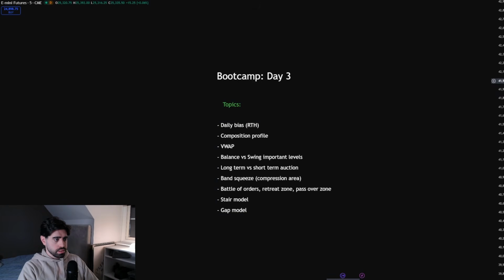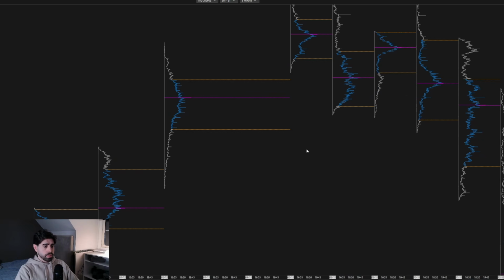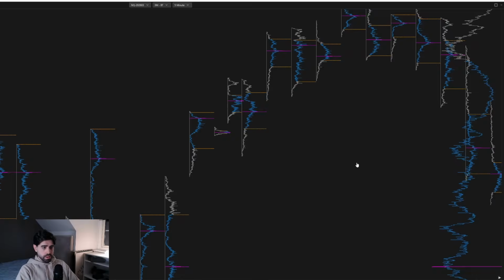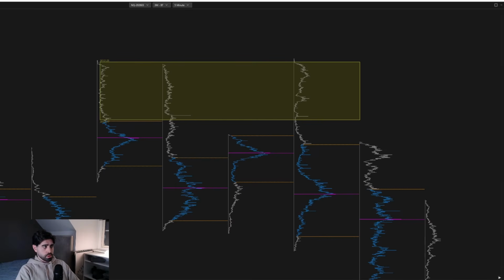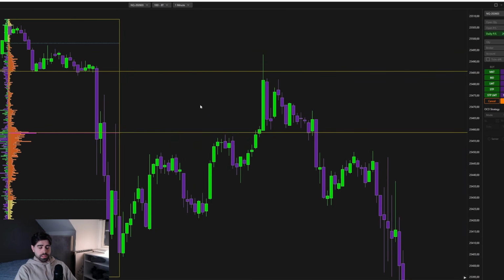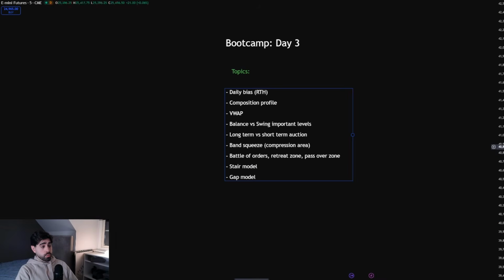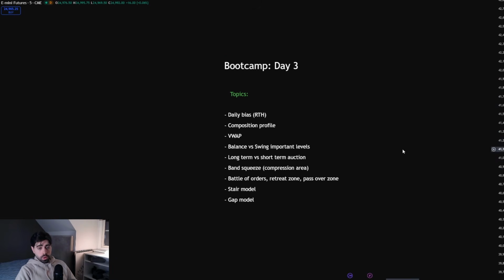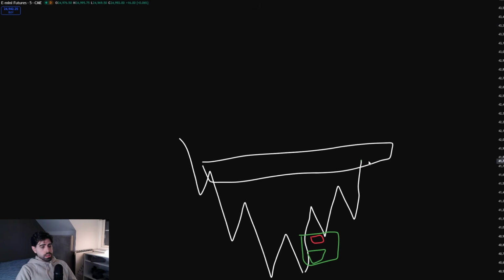I Paid $1,200 to Learn Day Trading From The World's #1 Trader... Here's What He Showed Me (Day1)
His name is Fabio Valentini, search him up for more context!

00:00 Topics
00:18 Daily bias
2:28 Composition profile
5:20 VWAP
5:55 Balance vs Swing important levels
6:50 Long term vs short term auction
7:18 Band squeeze (compression area)
8:46 Battle of order, retreat zone, pass over zone
9:56 Stair model
10:26 Gap model

Hello viewer, it's been a while since I made this series...

You may wonder, so how did it go after the mentorship? Well, I've achieved the most amount of payouts than ever before, became a Chart Fanatics Live trader, and even got an offer to join a private equity firm as an "apprentice" trader.

Yup, all that in just one year :)

Things went well, and I hope they will do so for you too.

Best,
Pavlovic